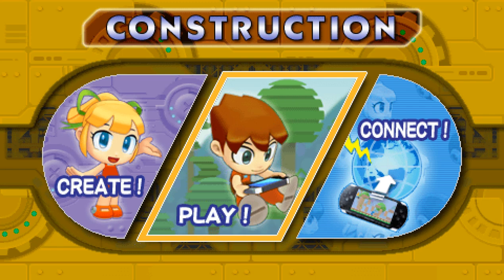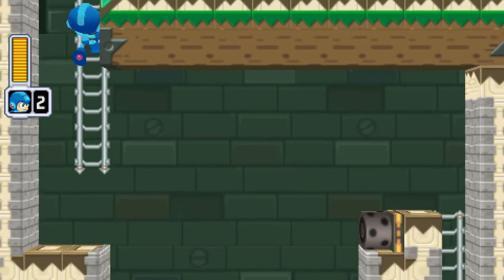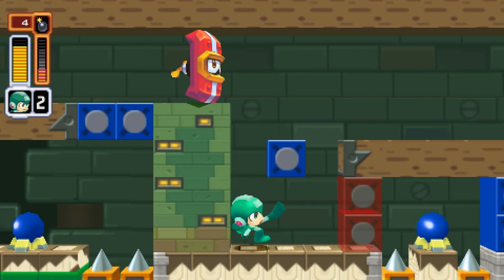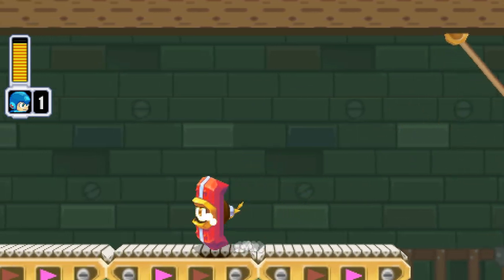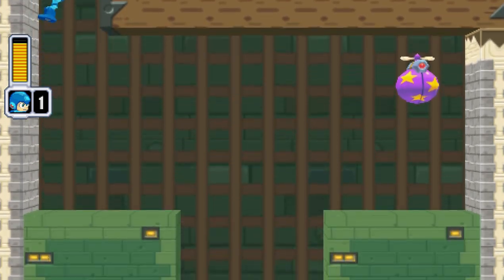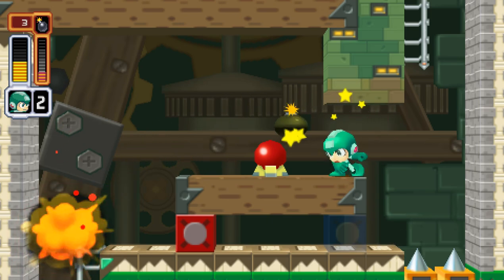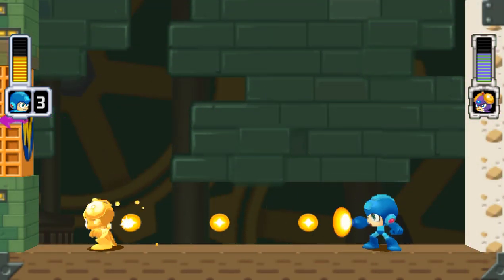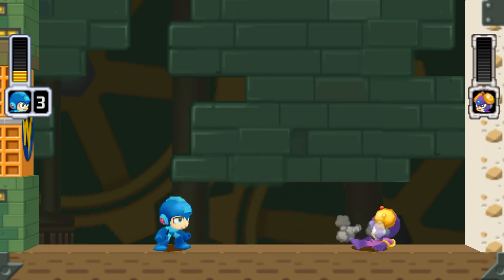MMPU Online Downloadable Levels - 28 - ULTIMATE_TIMEMAN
uh-oh, it's a regular sized episode for mmpu. you know what that means, brace yourself